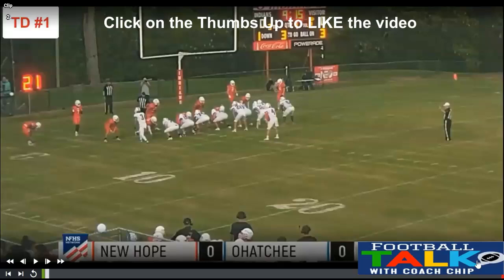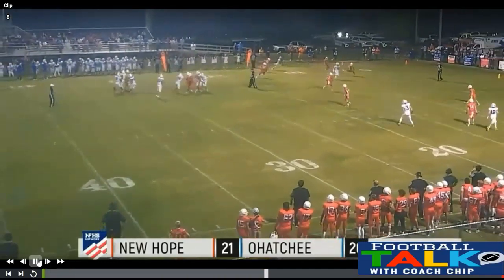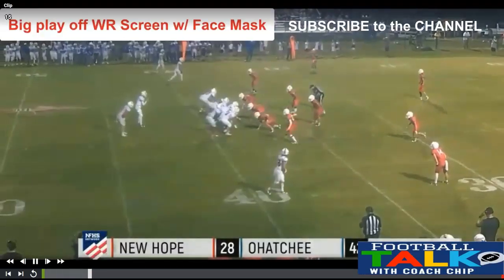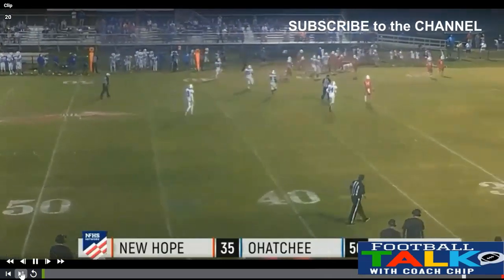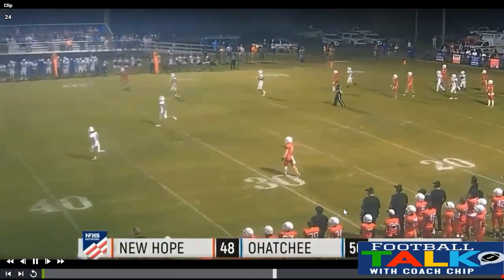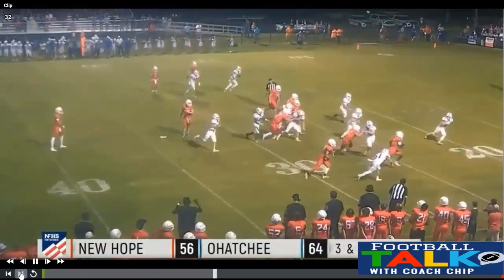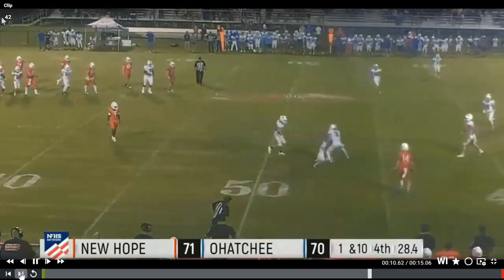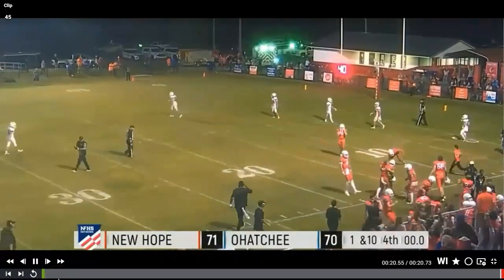The Game That Nearly Broke the Scoreboard – 76-71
It took 100 years for Ohatchee and New Hope high schools to meet in a football game. After last Friday’s wild finish, the teams and fans may take the next 100 years to get over it.
        Both schools had their first football seasons 100 years ago, in 1925. A last-play 37-yard ‘Hail Mary’ pass lifted the host Ohatchee Indians to a 76-71 victory over New Hope. The two teams combined for over 1,300 yards, 21 touchdowns, and enough highlights to last an entire season. The game produced a combined 147 points and set several single-game Alabama state records. Here are some of the highlights from the game.